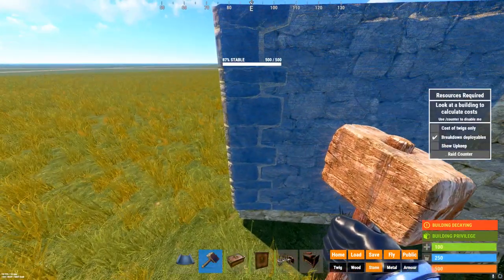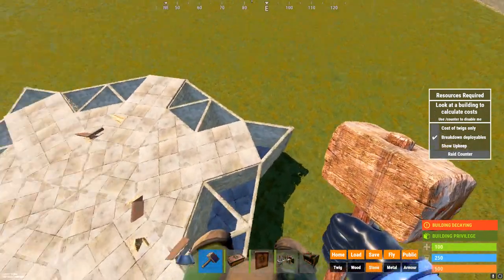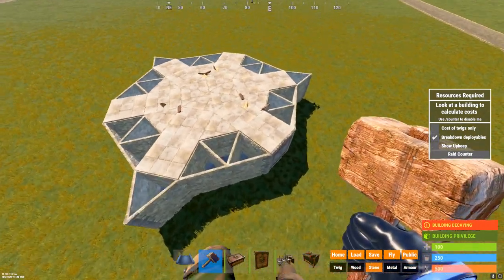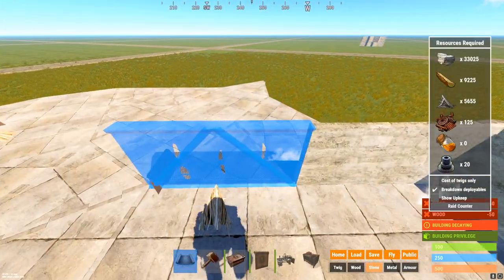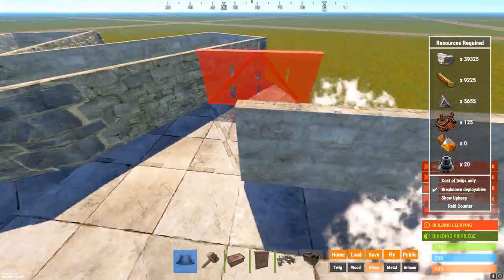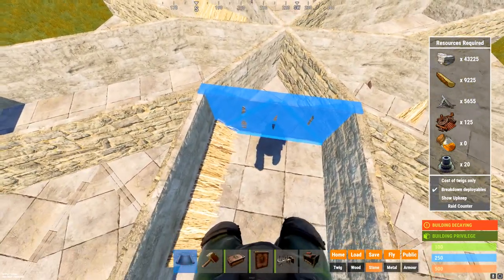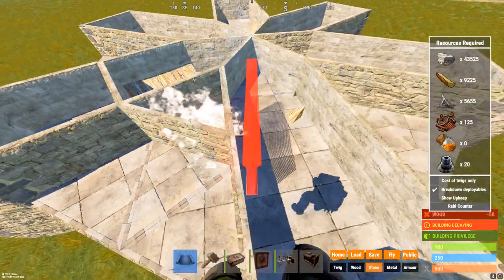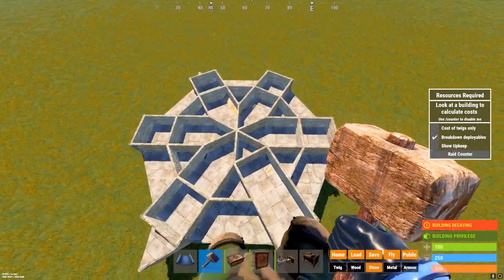8. First honeycomb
This video is part of the following playlist, check it out for the full base build

The base featured in this video includes:
- Raid cost of 100-140+ rockets
- Low and manageable upkeep
- Multi TC - 4 TC
- 8 roof bunkers
- efficient lootrooms
- utility room
- car garage (inside the external TCs)
- farm (inside the external TCs)
- large furnace base (inside the external TCs)
- internal and external "base defense" rings
- honeycomb with minimal gaps

and more .. enjoy